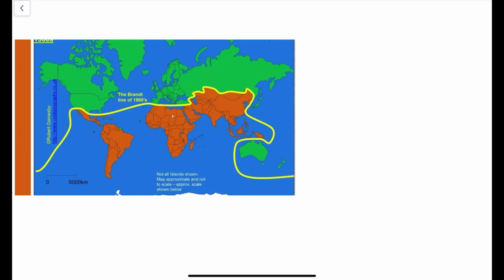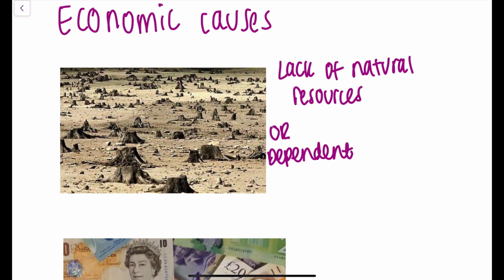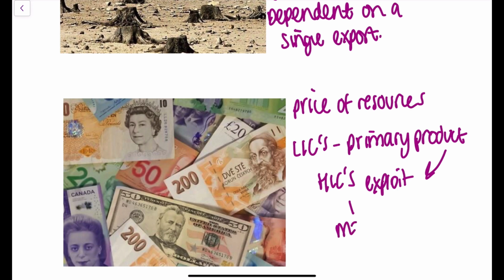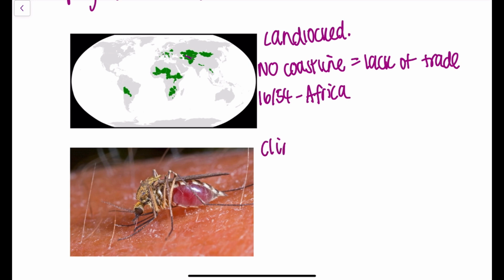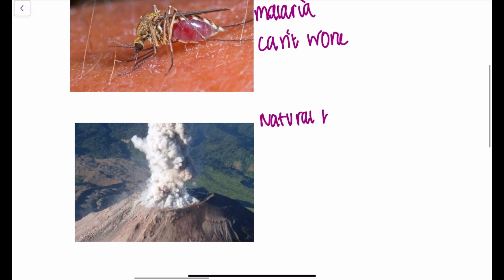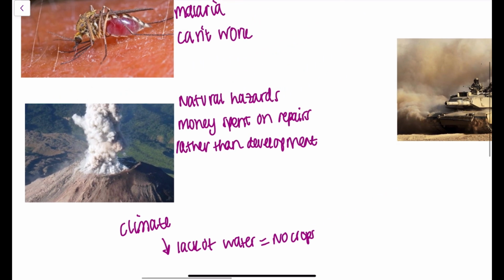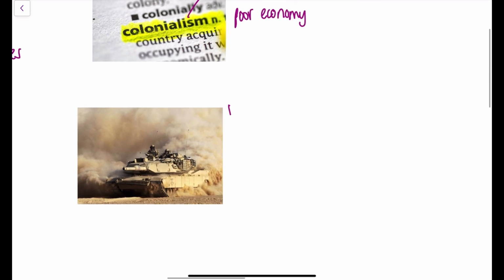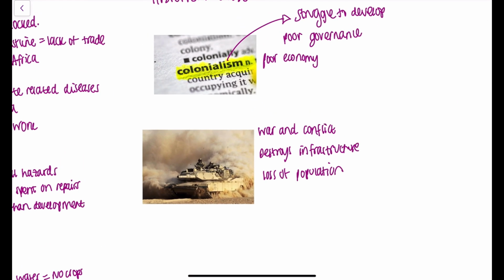Causes of uneven development (Paper 2) AQA GCSE Geography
A video about the economic, physical and historical causes of uneven development.